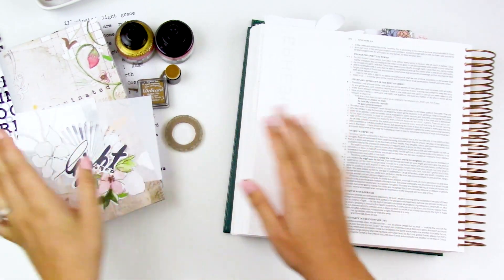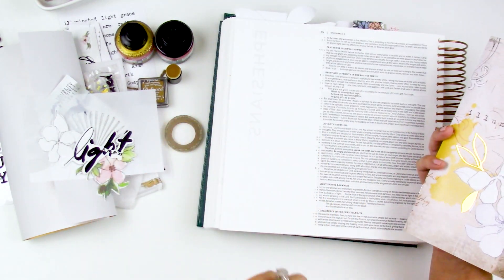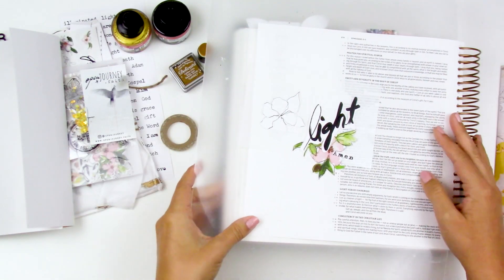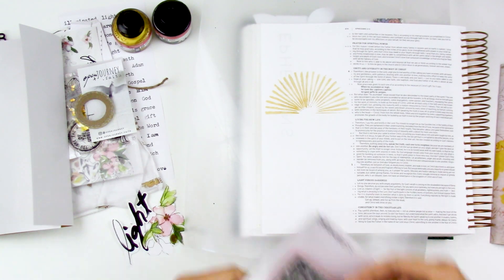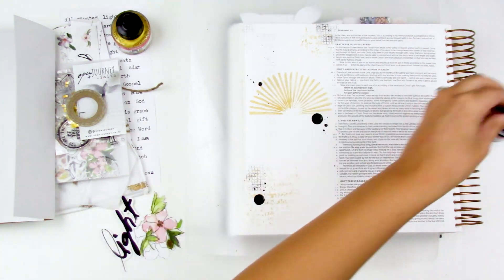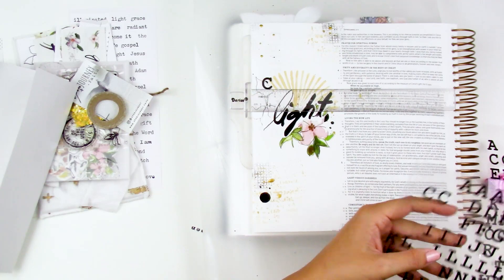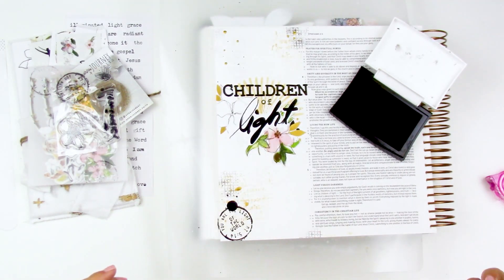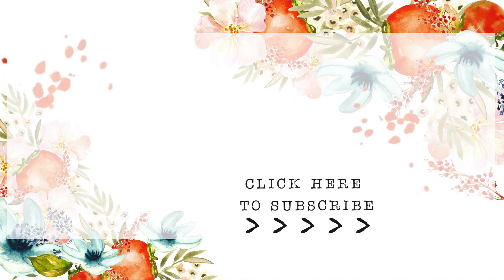Open.Journey Illuminated Kit | Children of Light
Mixed media Bible journaling process using the Illuminated Kit from Open.Journey | Ephesians 5:8-9

• Versafine Onyx Black Ink
• WeRMemory Keepers Tab Punch